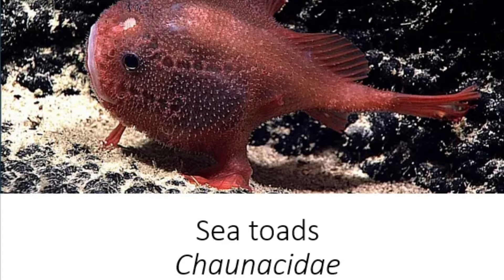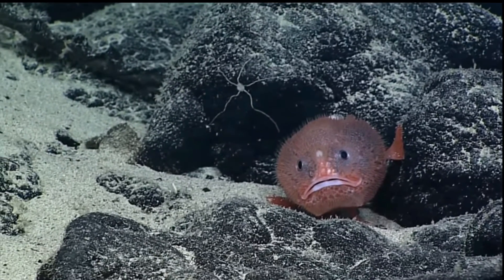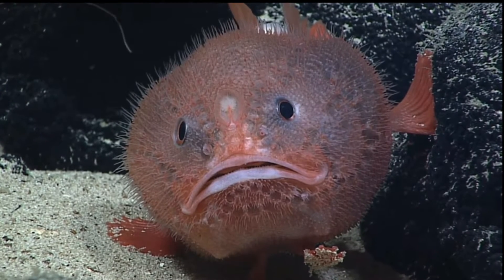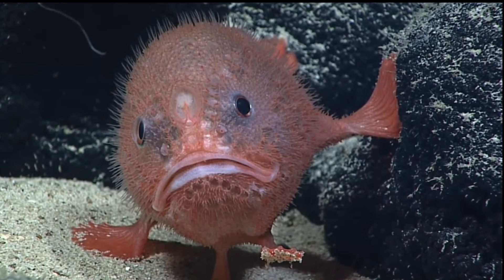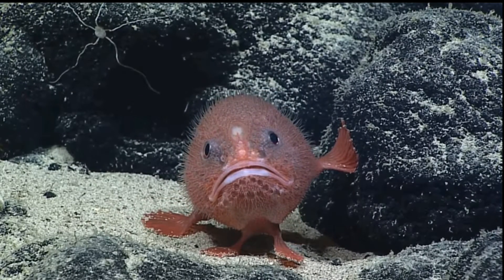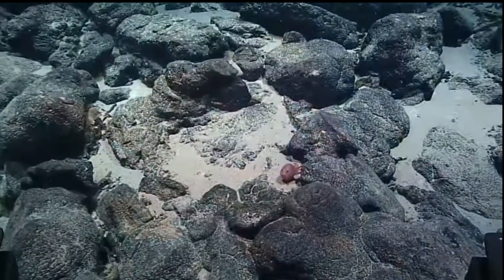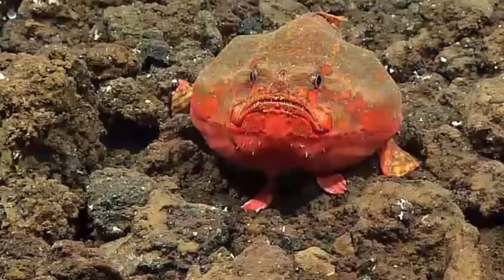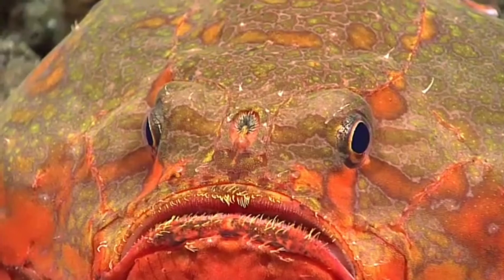Facts: Sea toads, Chaunacidae | Species Spotlight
My weekly series, Species Spotlight, highlighting natures weird and wonderful creatures. This week I feature sea toads.